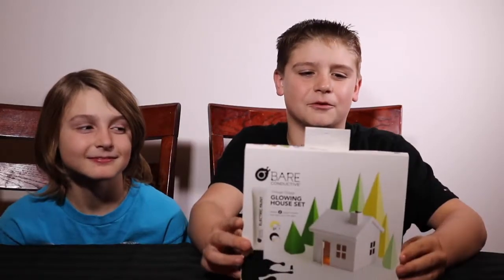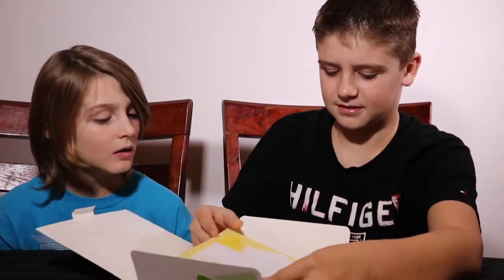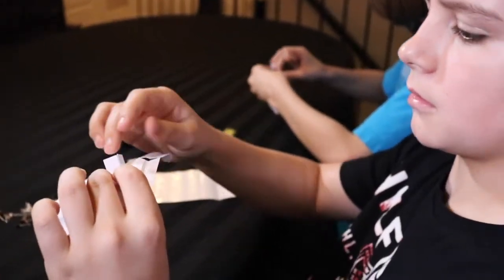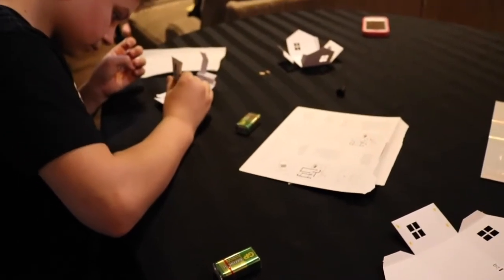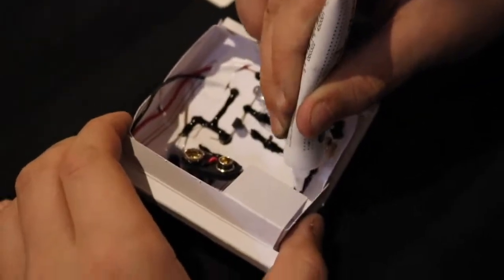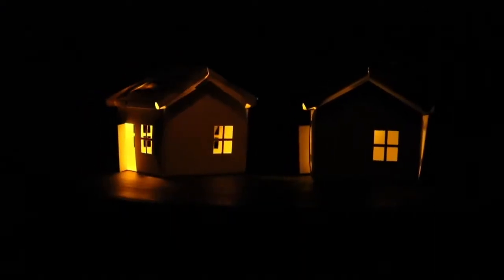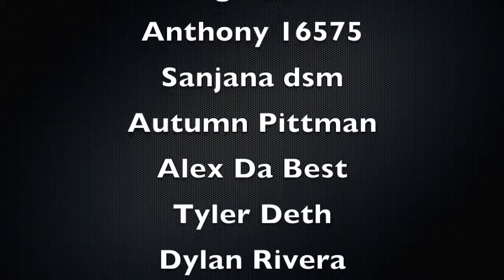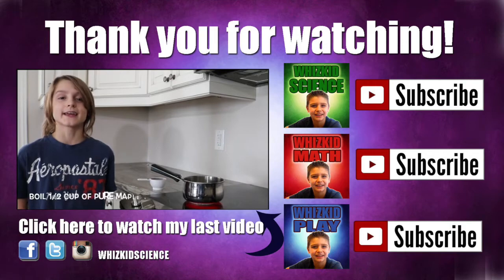Electric Paint! Building a Circuit